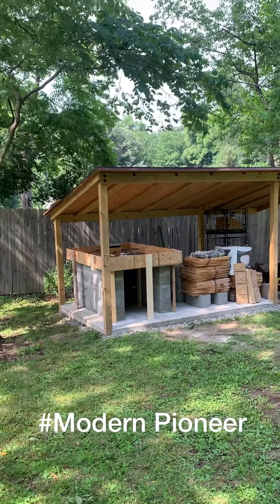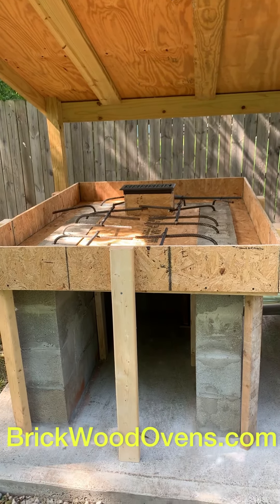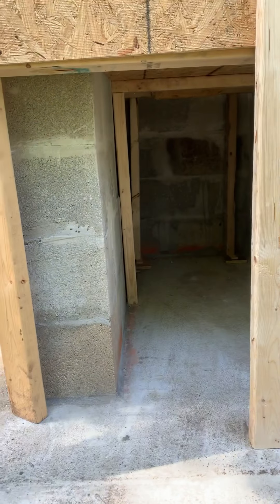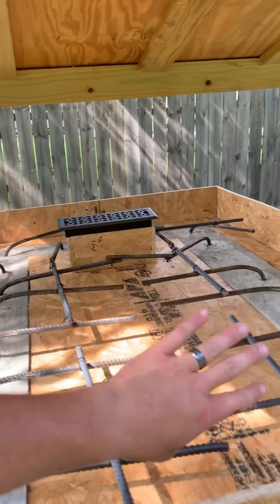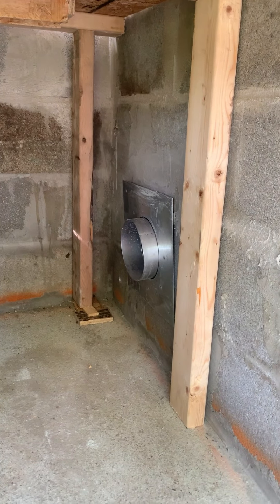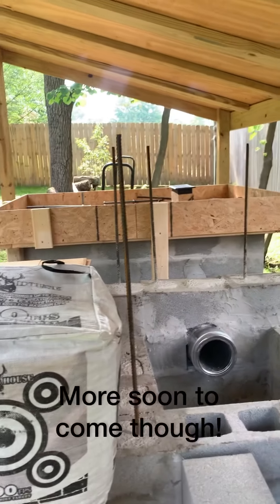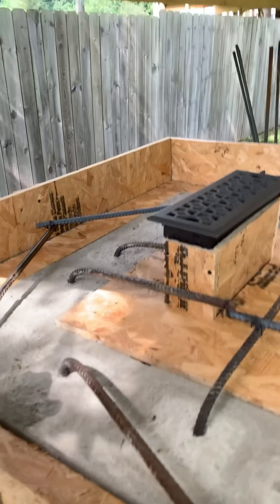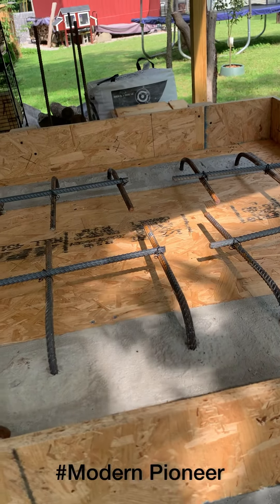DIY Wood Fired Oven: Part 1 My Wood Fired Oven & Smoker Combo!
I’m really excited about this project. I’ve currently been working on it on and off since about October 2020. I didn’t take any videos really worth sharing up to this point but will do my best to explain everything here on out.

    Everything you see now…I built. I started just with a patch of dirt and an idea. There was a tree there that I took out to lay my foundation. Once I had my foundation I drilled 5 post holes, each about 3ft deep, for added support. She ain’t going no where! I was really just wanting to make sure it all didn’t sink over time with all the weight right there. And yes, you heard me right….I used 76 bags of 80lb. high strength cement to HAND POUR that base. Take it from me guys…don’t do that lol. Have it delivered if you can.

    Once I had the foundation set I put that roof on it. The roof isn’t all the way shingled yet. I’m waiting to get my chimneys in so then I can lay the shingles around it. I’ll be sure to cover that in a video.